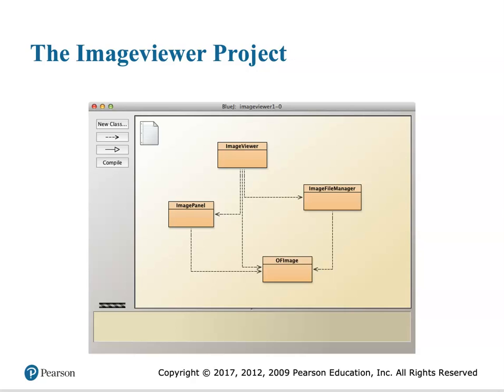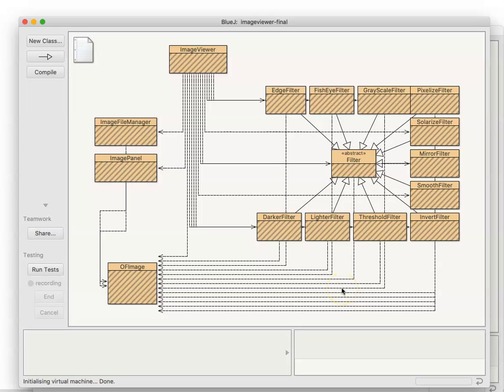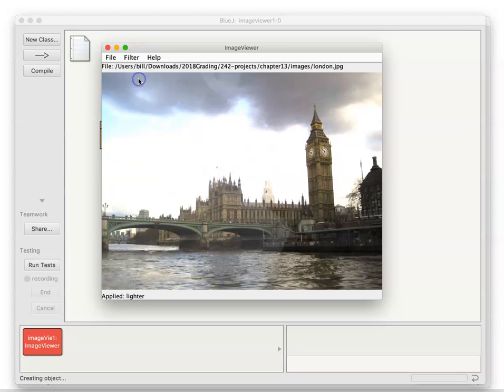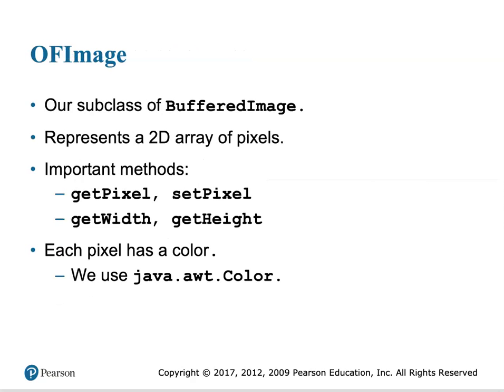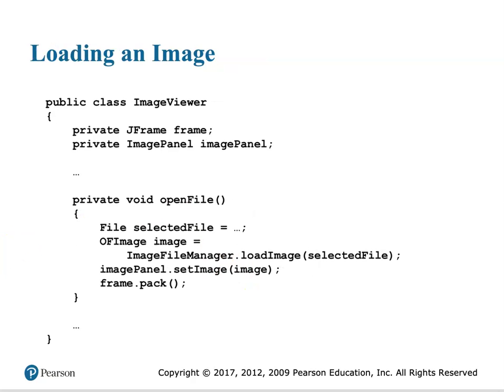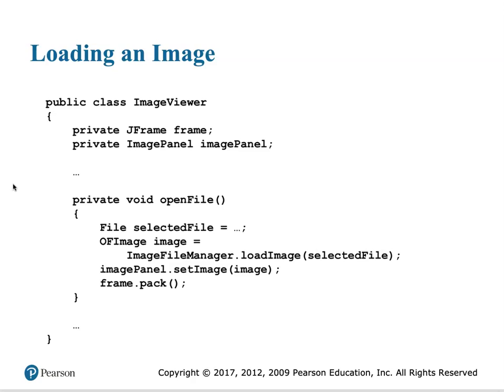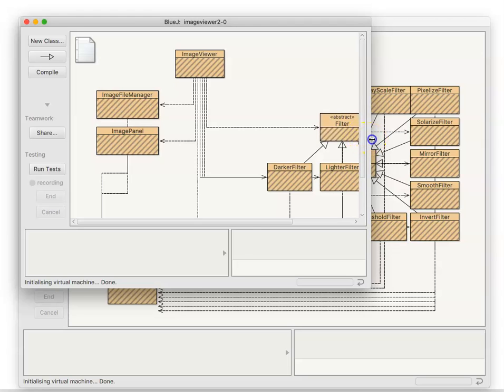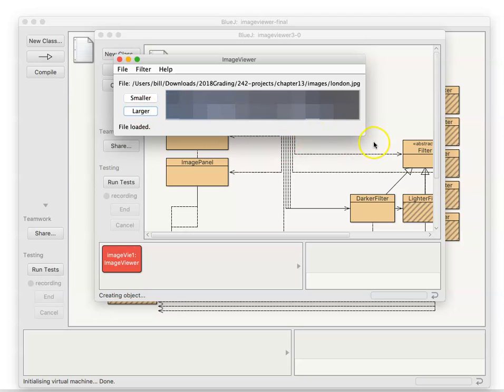2020 09 GDEV242 Week11 Lecture Part4ch13